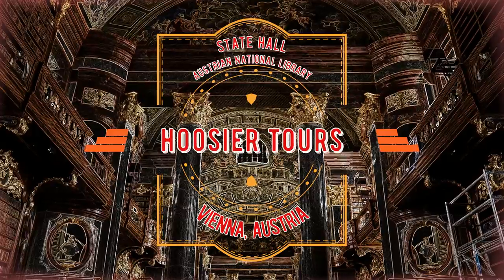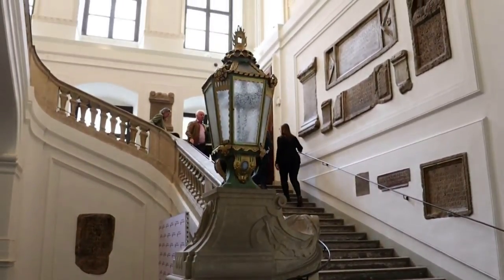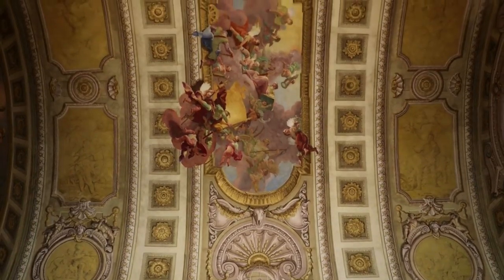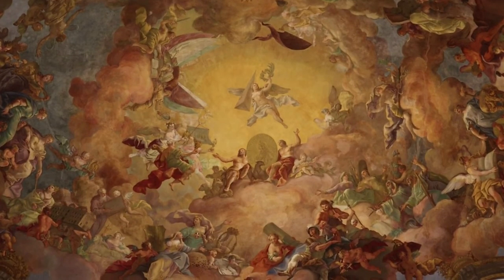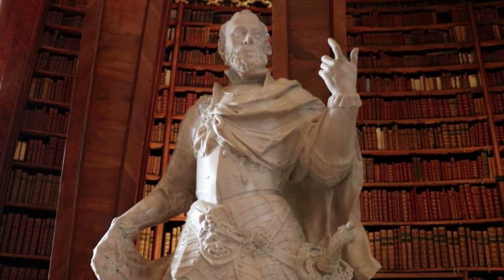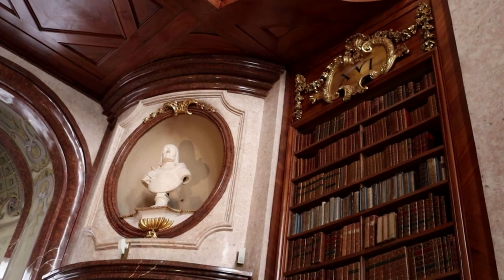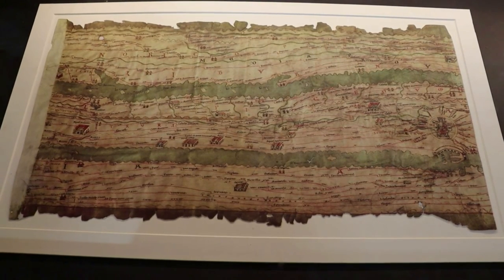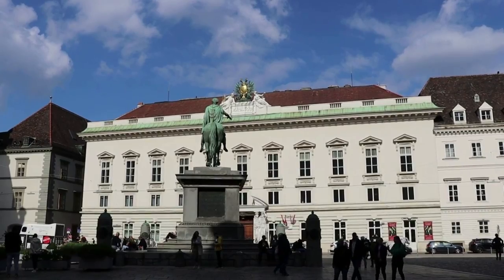Amazing Baroque Library in Vienna - State Hall of the Austrian National Library Tour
A tour of the glorious State Hall of the Austrian National Library in Vienna, Austria.  This is one of the world's most impressive Baroque libraries!